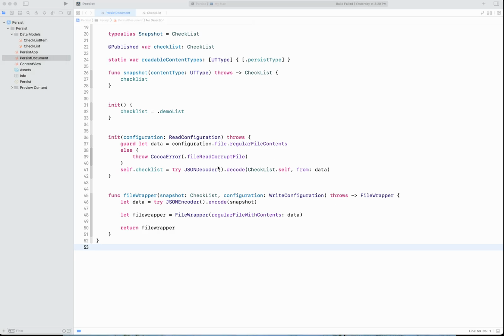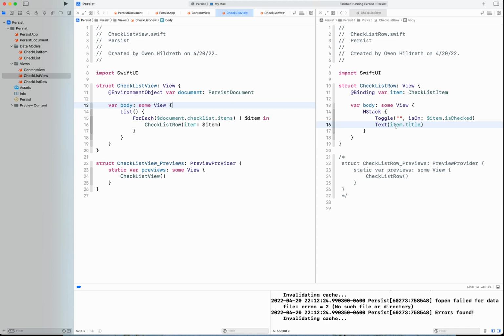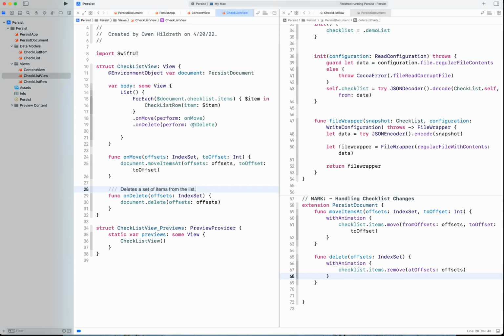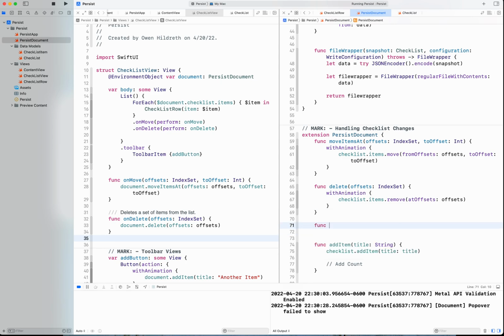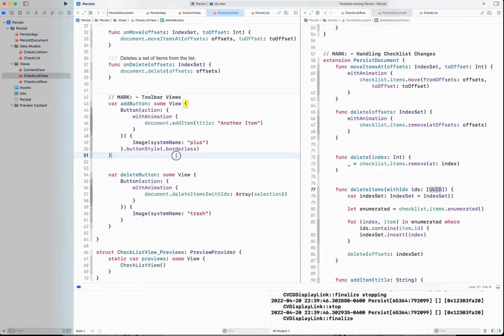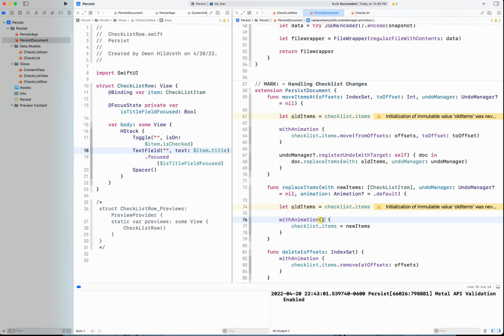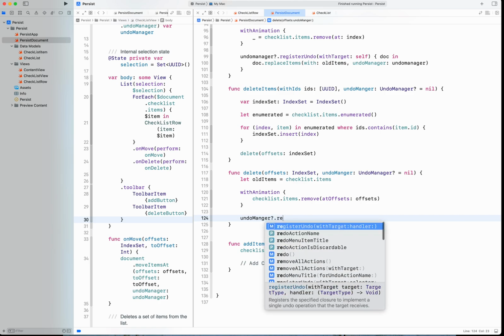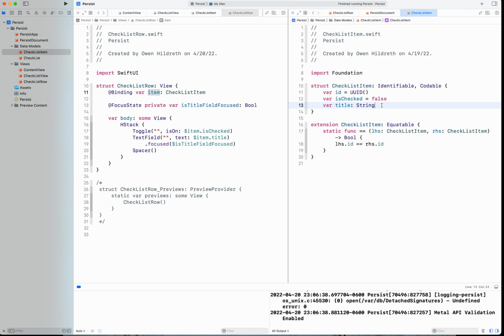CSCI - App. Dev. - Lecture - Persistance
Video on macOS Document-based Persistence